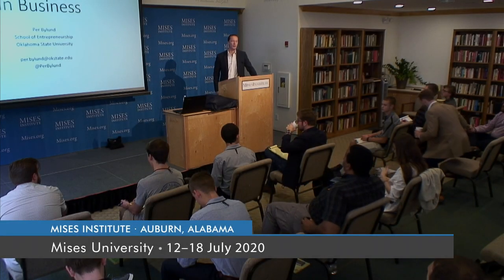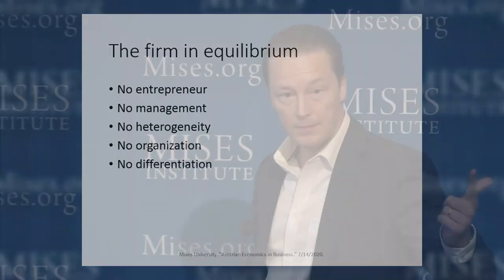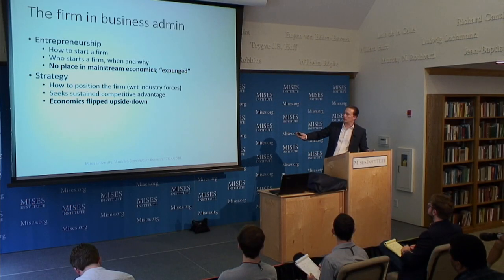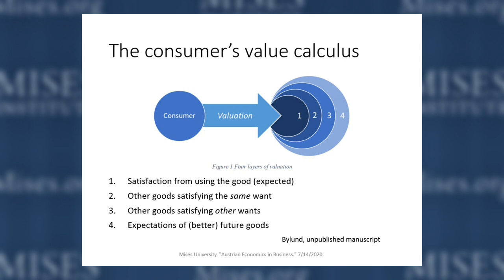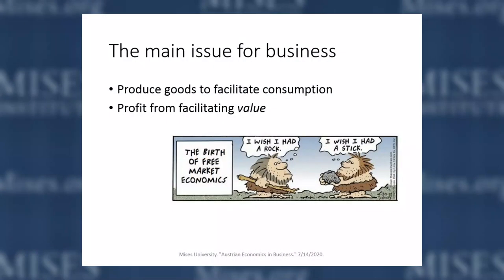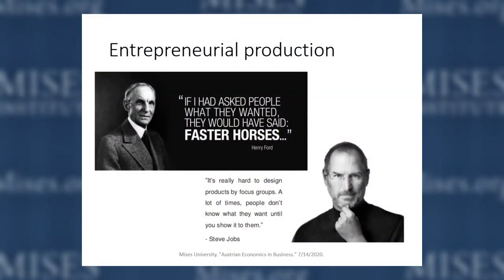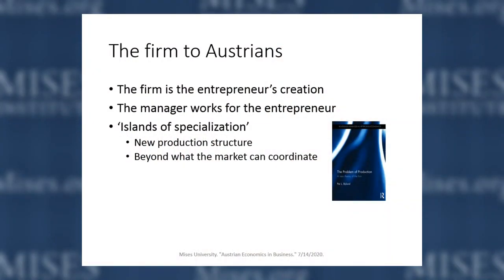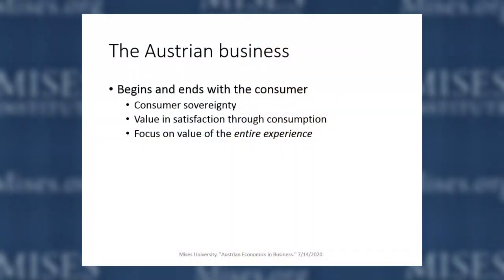Austrian Economics in Business | Per Bylund